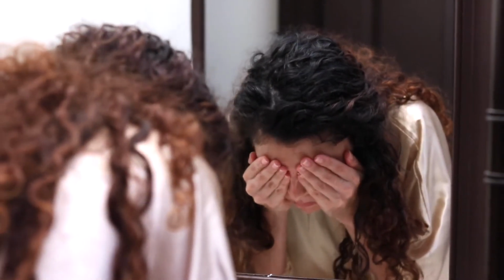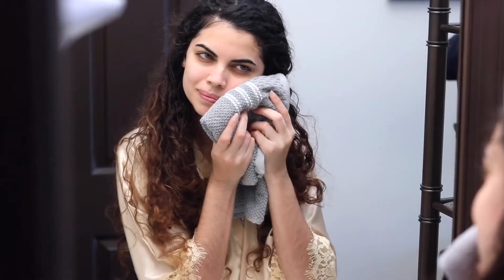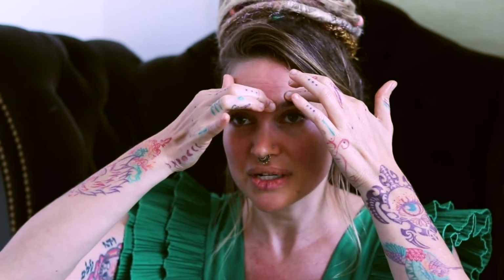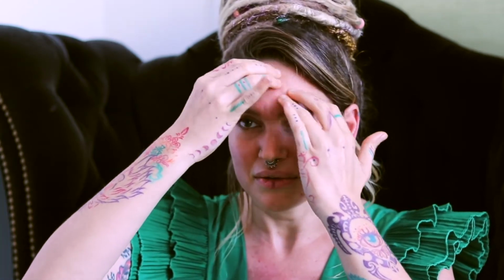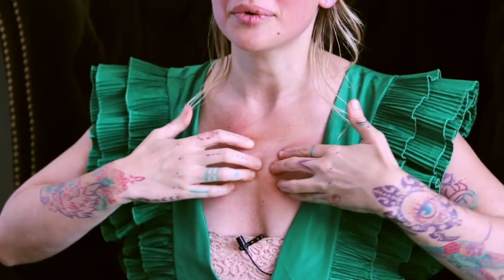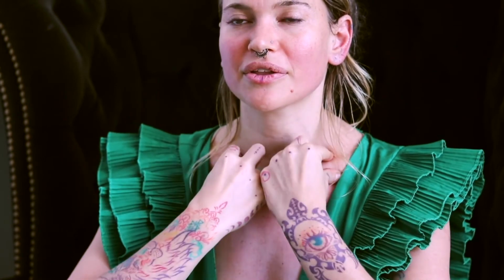At-Home Facial Massage for Youthful, Vibrant Skin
Discover Nourishe's signature facial massage that supports your skin in releasing muscle cohesions and adhesions to release fine lines and wrinkles, increase muscle tone and enliven skin texture. Flush toxins that cause breakouts and brown spots using your body's own natural detoxification system. Nourish your skin with organic plants and botanicals that work with your skin to naturally soften, brighten, and smooth skin tone and texture leaving you with a youthful and vibrant appearance.